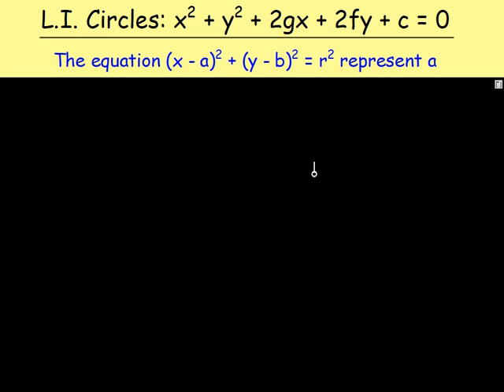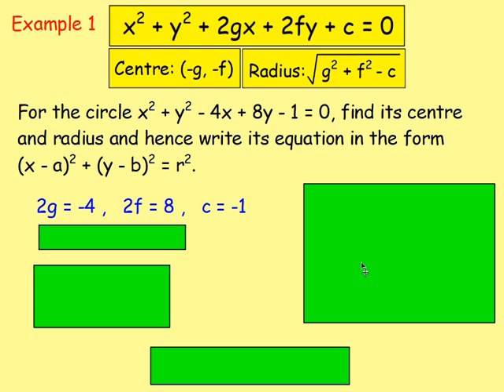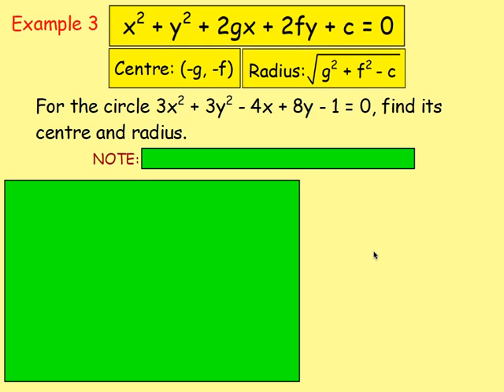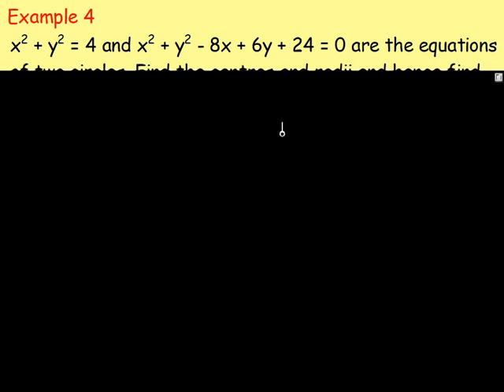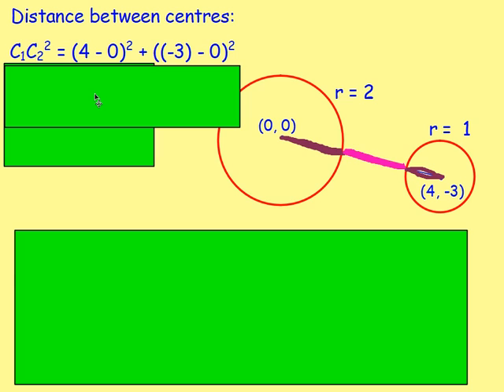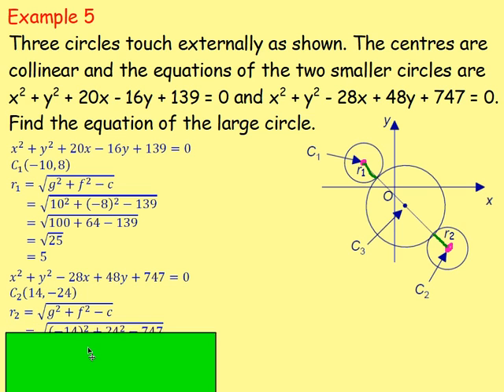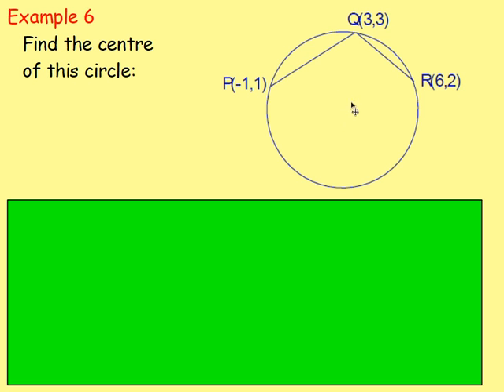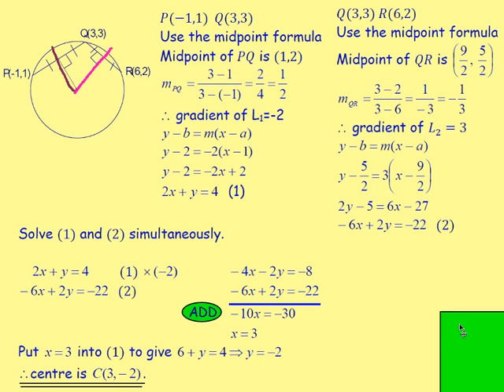10.3 Circles 3. x²+y²+2gx+2fy+c=0 - Higher Maths Lessons - MrThomasMaths SQA x^2+y^2+2gx+2fy+c=0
Here is Higher Maths Chapter 10 - Circles.
Lesson 3 of 6: x²+y²+2gx+2fy+c=0  [ x^2 + y^2 + 2gx + 2fy + c = 0 ] [The General Equation of a Circle]

123 videos have now been uploaded to guide you through Higher Maths and each video includes an explanation along with plenty of worked examples to help you gain a solid understanding.

CHAPTERS
1. Straight Line
2. Recurrence Relations
3. Functions
4. Graph Transformations
5. Trig Graphs & Equations
6. Differentiation
7. Polynomials
8. Quadratics
9. Integration
10. Circles
11. Double Angle & Addition Formulae
12. Wave Function
13. Vectors
14. Further Calculus
15. Logs and Exponentials

LESSONS

1. STRAIGHT LINE
1.1. Revision of Gradient
1.2. Collinearity
1.3. Gradient = Tan θ
1.4. The Distance Formula
1.5. ax + by + c = 0
1.6. y - b = m(x - a)
1.7. Perpendicular Lines
1.8. Midpoints
1.9. Medians
1.10. Altitudes
1.11. Perpendicular Bisectors
1.12. Points of Intersection
1.13. Chapter Review

2. RECURRENCE RELATIONS
2.1. nth Term & Recurrence Relations Introduction
2.2. Worded Recurrence Relations
2.3. Limits
2.4. Finding A and B
2.5. Chapter Review

3. FUNCTIONS
3.1. Recap, Domain & Range
3.2. Notation & Graphs of Functions
3.3. Composite Functions
3.4. Inverse Functions
3.5. Graphs of Inverse Functions
3.6. Exponential & Logarithmic
3.7. Chapter Review

4. GRAPH TRANSFORMATIONS
4.1. Shapes of Graphs
4.2. y = f(x) ± a
4.3. y = f(x ± a)
4.4. y = -f(x)
4.5. y = f(-x)
4.6. y = kf(x)
4.7. y = f(kx)
4.8. Composite Functions
4.9. Log & Exponential
4.10. Chapter Review

5. TRIG GRAPHS & EQUATIONS
5.1. Radians
5.2. Exact Values
5.3. Trig Graphs - Period & Amplitude
5.4. Trig Graphs - Max / Min
5.5. Solving Trig Equations 1 - Basic & Multiple Angles
5.6. Solving Trig Equations 2 - Squared and Factorising
5.7. Solving Trig Equations 3 - Phase Angle
5.8. Chapter Review

6. DIFFERENTIATION
6.1. Introduction: Notation & Basic
6.2. Indices Revision
6.3. Fractional & Negative Indices
6.4. Further Differentiation
6.5. Gradient of a Tangent / Curve
6.6. Increasing & Decreasing Functions
6.7. Stationary Points & their Nature
6.8. Curve Sketching
6.9. Max & Min in a Closed Interval
6.10. Optimisation
6.11. Displacement, Velocity & Acceleration
6.12. Sketching the Derivative
6.13. Chapter Review

7. POLYNOMIALS
7.1. Introduction & Previous Knowledge
7.2. Nested Form
7.3. Synthetic Division
7.4. Factor Theorem
7.5. Solving Equations / Roots
7.6. Missing Coefficients
7.7. Functions from Graphs
7.8. Curve Sketching
7.9. Chapter Review

8. QUADRATICS
8.1. Sketching a Parabola
8.2. Completing the Square
8.3. Max and Min Values
8.4. Solving Equations
8.5. Solving Inequations
8.6. The Discriminant
8.7. Tangents to a Curve
8.8. Chapter Review

9. INTEGRATION
9.1. Introduction
9.2. Solving Differential Equations (Finding C)
9.3. Definite Integrals (Area Under a Curve)
9.4. Areas Above & Below the x-axis.
9.5. Area Between 2 Curves
9.6. Chapter Review

10. CIRCLES
10.1. x2 + y2 = r2
10.2. (x - a)2 + (y - b)2 = r2
10.3. x2 + y2 + 2gx + 2fy + c = 0
10.4. Equation of a Tangent
10.5. Intersection of a Line and a Circle
10.6. Chapter Review

11. DOUBLE ANGLE & ADDITION FORMULAE
11.1. Cos(A ± B)
11.2. Sin(A ± B)
11.3. Applications of Addition Formulae (Harder Problems)
11.4. Sin 2A & Cos 2A
11.5. Trig Equations involving Double Angles
11.6. Chapter Review

12. WAVE FUNCTION
12.1. kcos(x - α)
12.2. Other Forms
12.3. Multiple Angles
12.4. Max & Min Values
12.5. Solving Trig Equations
12.6. Chapter Review

13. VECTORS
13.1. Recap from National 5
13.2. Unit Vectors
13.3. Parallel Vectors
13.4. Collinearity
13.5. Section Formula
13.6. Vector Diagrams
13.7. The Scalar Product
13.8. The Angle Between Two Vectors
13.9. Properties of the Scalar Product
13.10. Chapter Review

14. FURTHER CALCULUS
14.1. Differentiating Sinx and Cosx
14.2. The Chain Rule
14.3. The Chain Rule with Trig.
14.4. Further Integration
14.5. Integrating Sinx and Cosx
14.6. Integrating Sin(ax + b) & Cos(ax + b)
14.7. Chapter Review

15. LOGS & EXPONENTIALS
15.1. Surds & Indices Recap
15.2. Exponentials & 'e'
15.3. Logarithms
15.4. Log Rules
15.5. Solving Log Equations
15.6. Natural Logs (ln)
15.7. Experimental Data
15.8. Sketching Log Graphs
15.9. Chapter Review